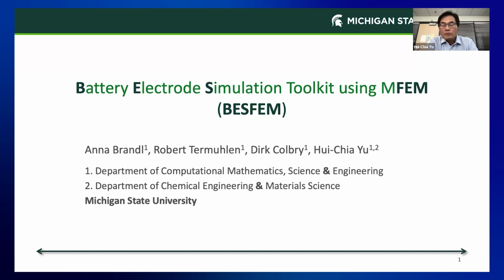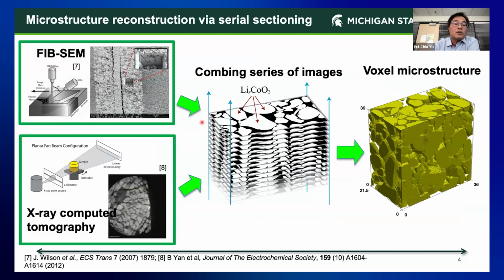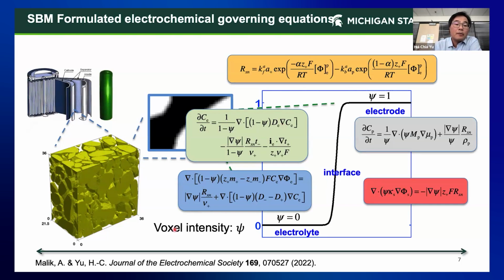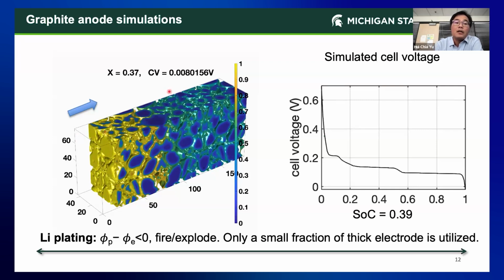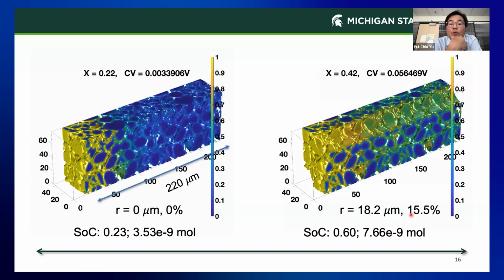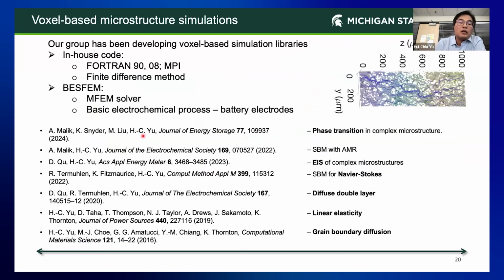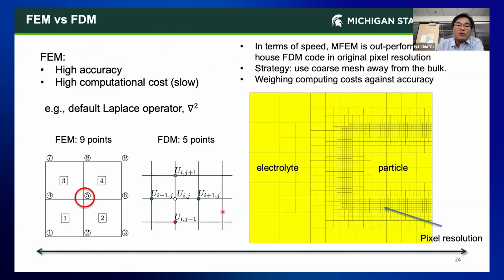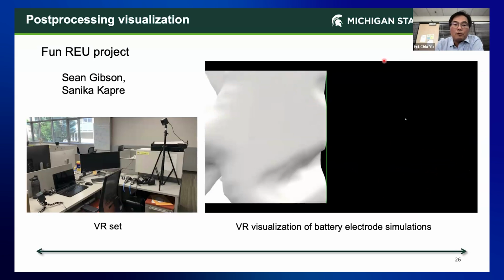MFEM Workshop 2024 | Battery Electrode Simulation Toolkit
Hui-Chia Yu of Michigan State University presented “Battery Electrode Simulation Toolkit using MFEM (BESFEM).” Conventional sharp-interface simulations require mesh systems conformal to the domain of interest for solving governing equations. Our research team employs an alternative approach, the smoothed boundary method (SBM), that utilizes a continuous domain function to describe geometries and reformulate governing equations. This formulation enables solving governing equations on a regular Cartesian grid, eliminating the need for body-conforming meshes. We have been developing an Open-Source Battery Electrode Simulation Toolkit using MFEM (BESFEM). This toolkit integrates the SBM approach on the MFEM solver library (a product of the DOE's Exascale Computing Project). To enhance accuracy and computational efficiency, our team leverage MFEM's built-in adaptive mesh refinement functionality, where elements near SBM diffuse interfaces are multilevel refined. BESFEM will be made fully available as a research and education tool for the battery science and materials science communities.

LLNL-VIDEO-2001239